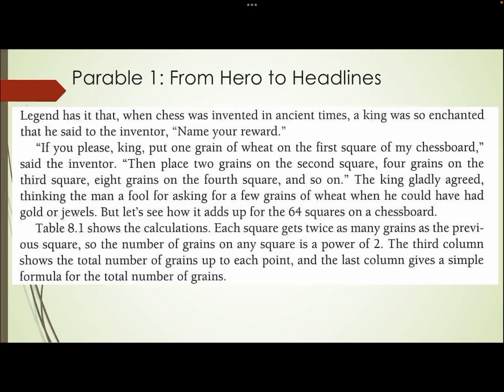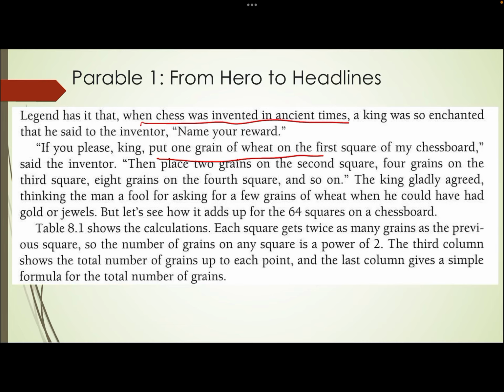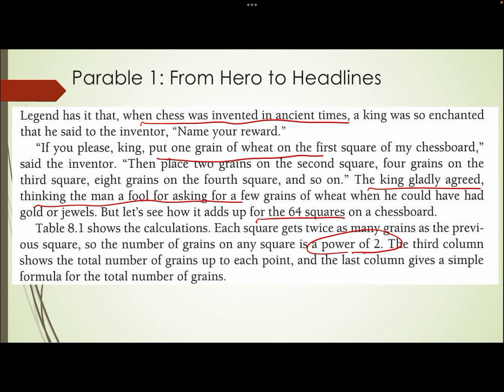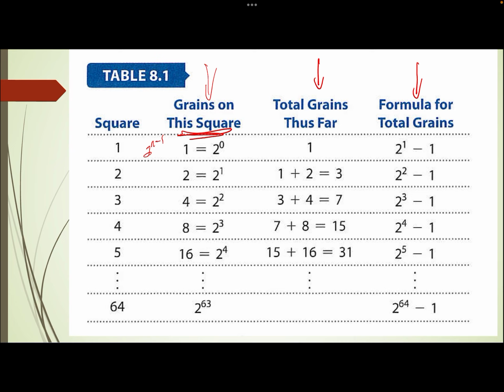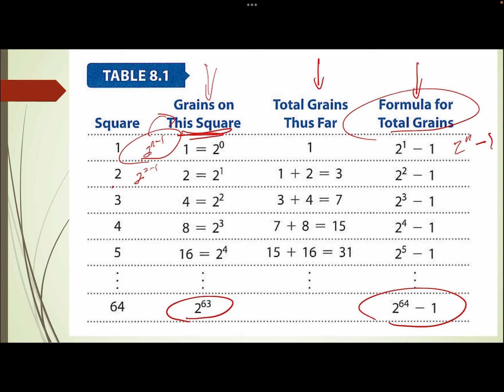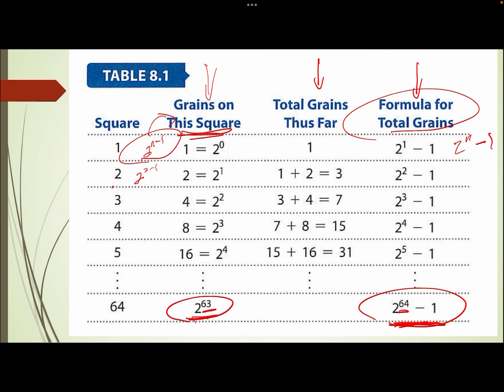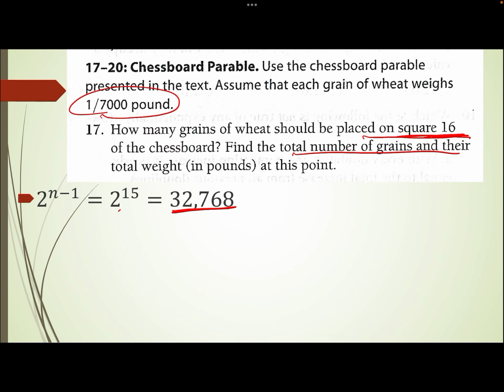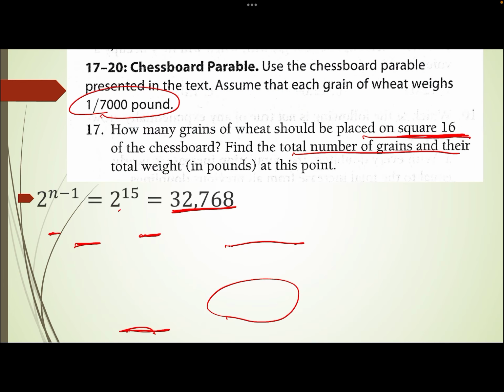1030 Sec 8A Parable 1 (Chess)